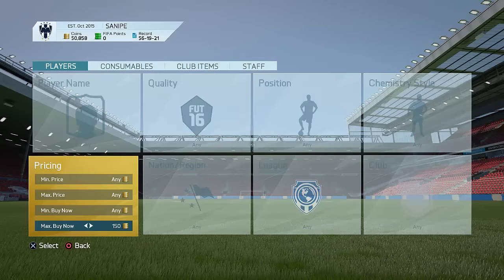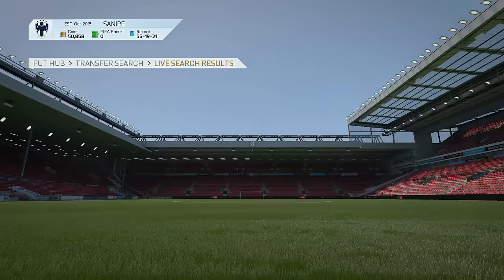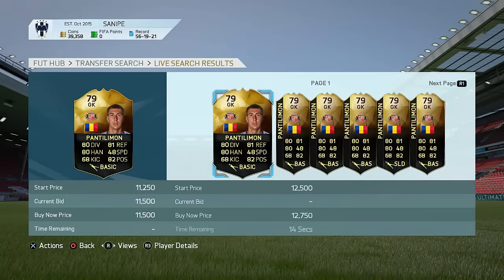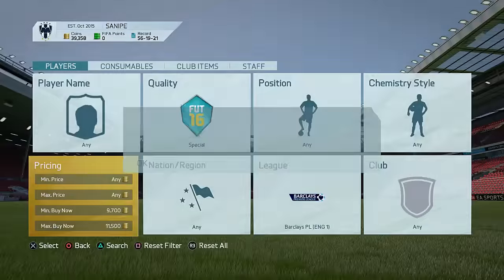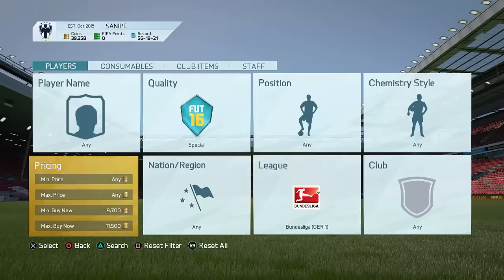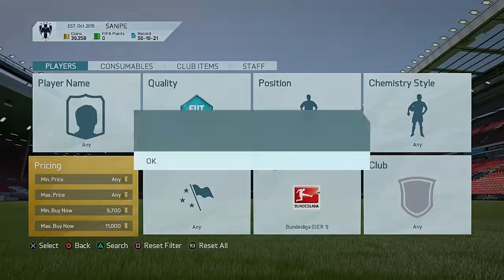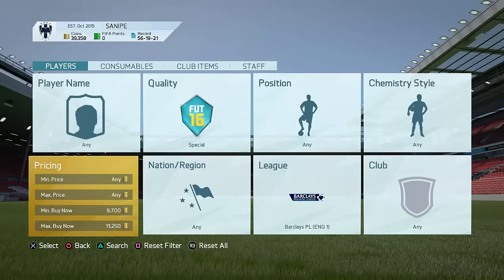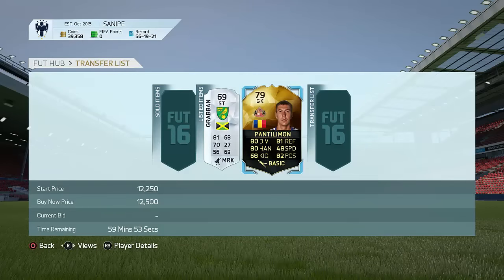FIFA 16: HOW TO MAKE 50K | BEST IN FORM SNIPING FILTER!!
Take care! (◠_◠)

FIFA 16 CONSOLE TRADING METHOD
FIFA 16 INSANE TRADES DEALS
FIFA 16 iOS INSANE TRADING METHOD
FIFA 16 BEST TRADING SNIPING METHOD